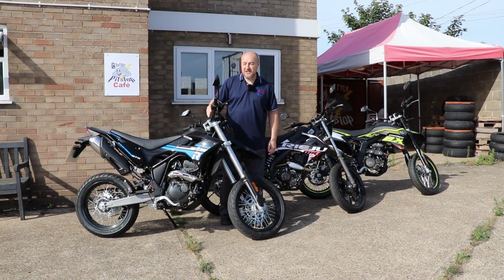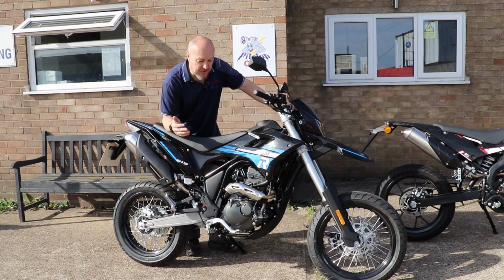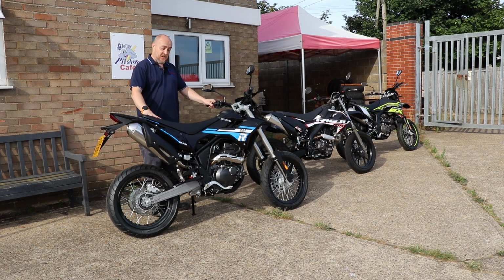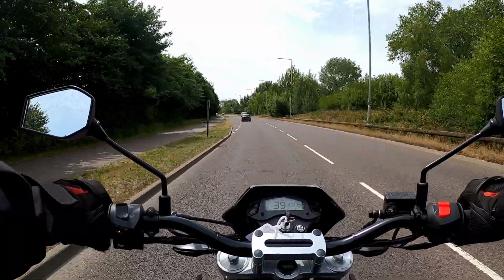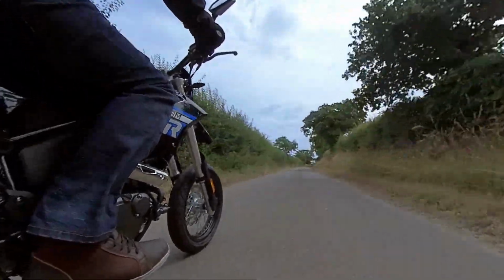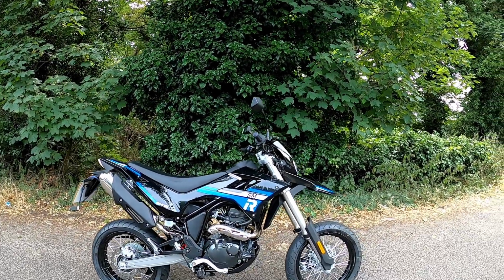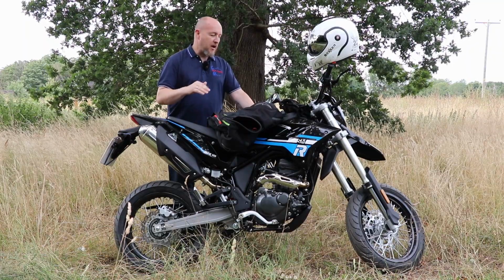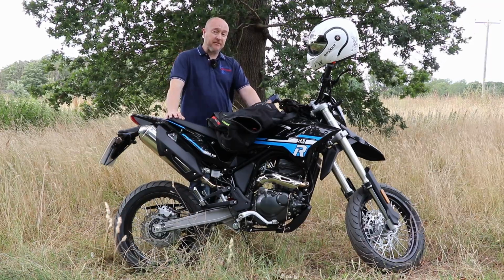2022 Sinnis SM-R 125 UK REVIEW + Comparisons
In this episode we look at the Sinnis SM-R 125 and see how it fairs with the FB Mondial SMX Motard and Rieju MRT.
WEB:
Instgram:
motorsforthemasses